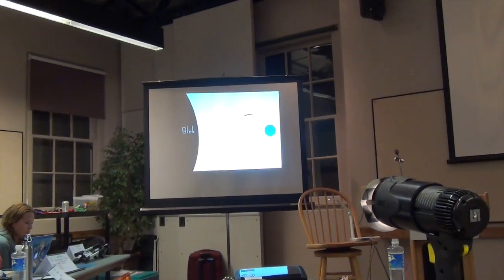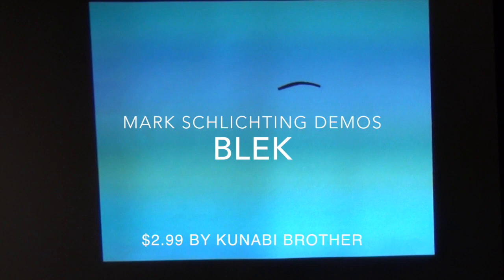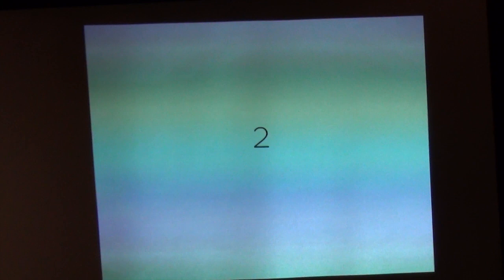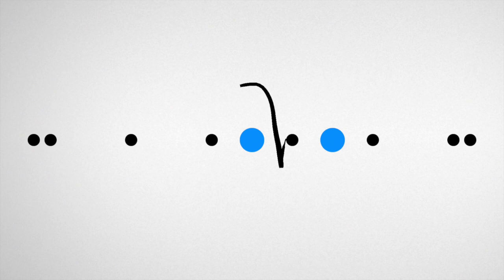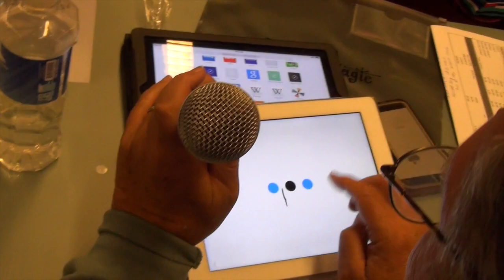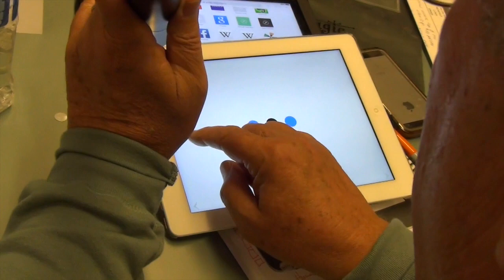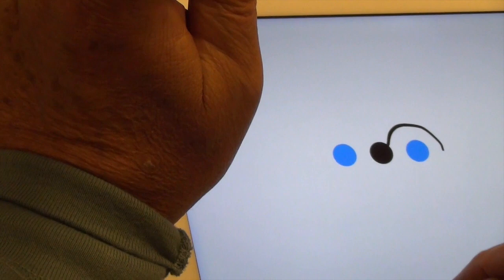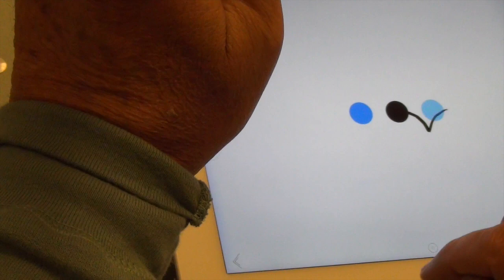Blek App Demonstration by Mark Schlichting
During Dust or Magic AppCamp 5, Mark Schlichting demonstrated Blek, a spatial problem solving puzzle on the iPad by Denis Mikan